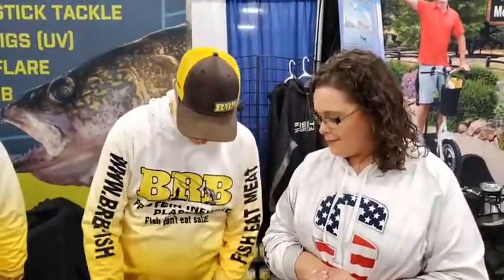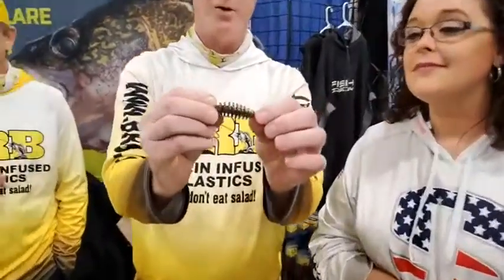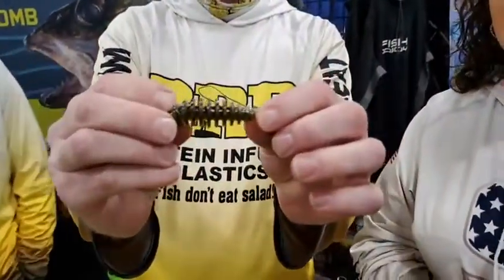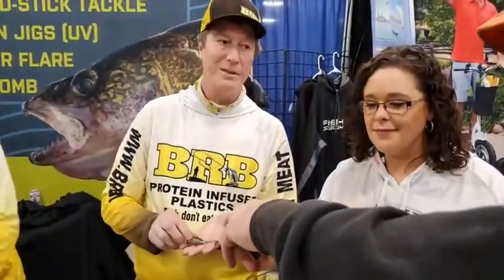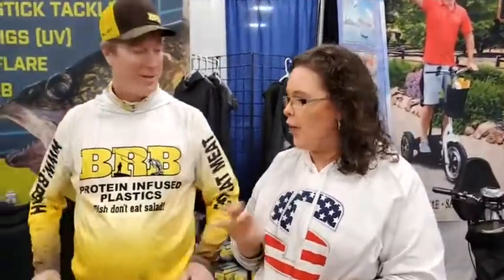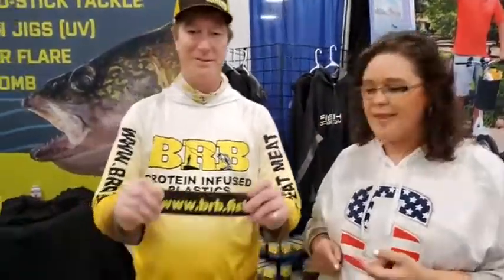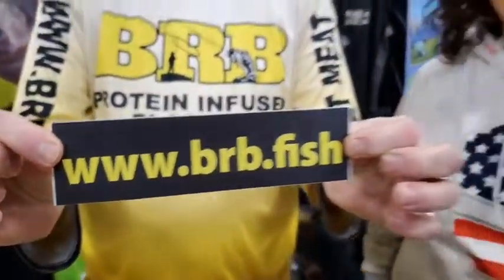St. Ice Fishing and Winter Sports Show 2021: Billy Rub Baits